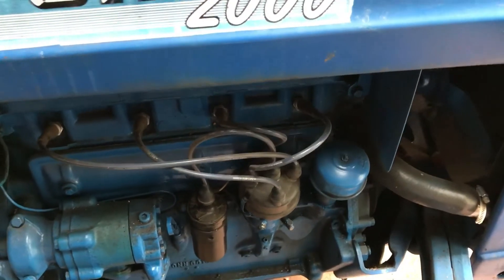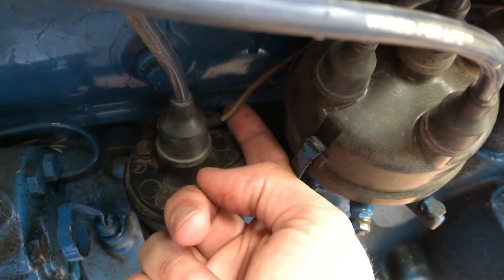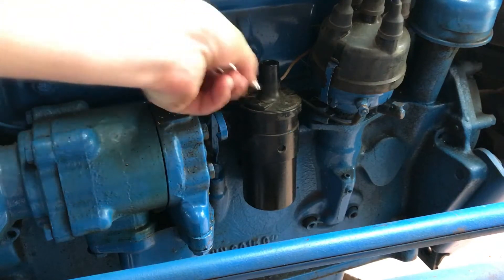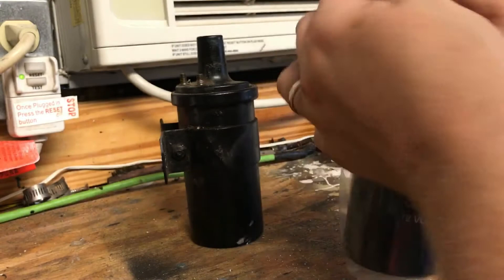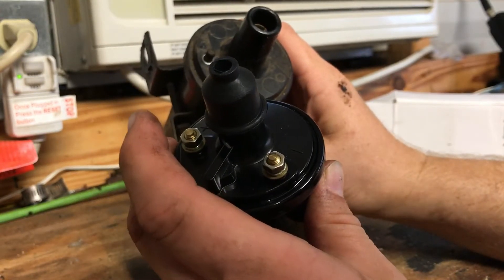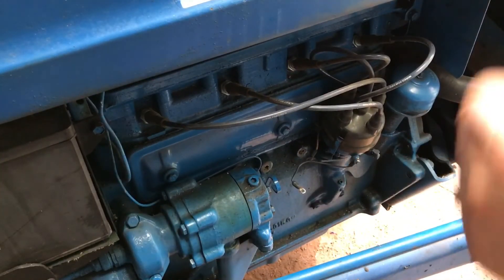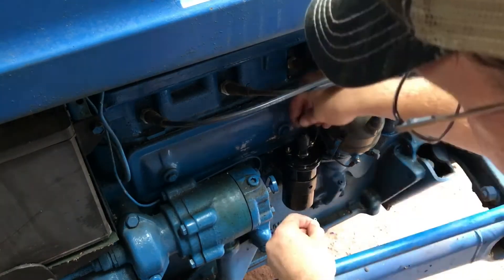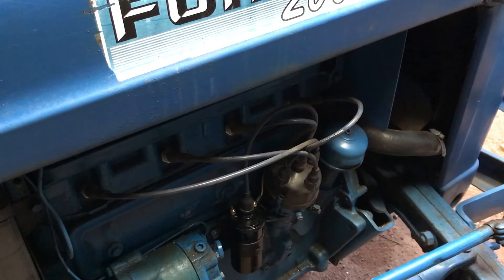Changing Ignition Coil on a 1963 Ford 2000 Tractor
In this video, I go over the steps that I took to change the ignition coil on my 1963 Ford 2000 tractor.  It's very simple and easy to do.